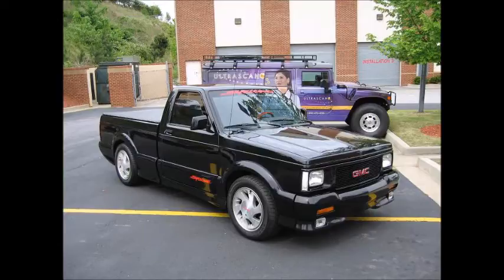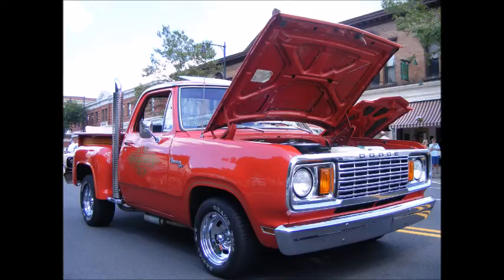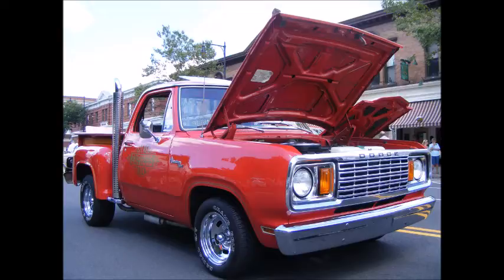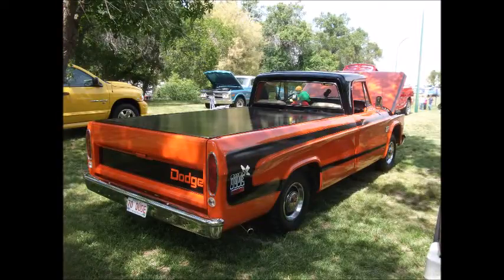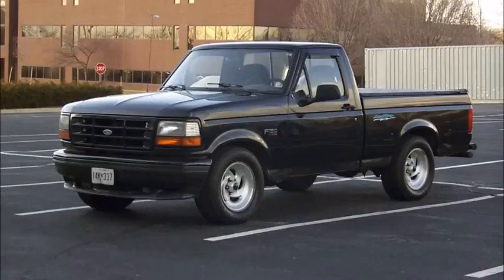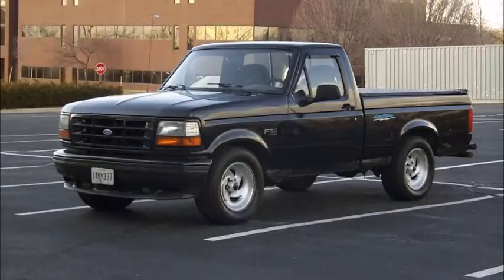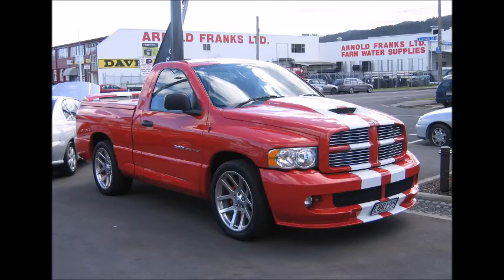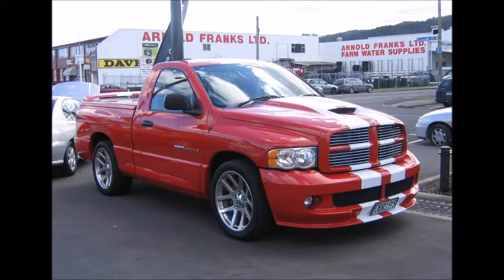top 5 Performance Trucks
Top 5 Performance Trucks. Who doesn't love a truck and when you pack a massive engine pushing massive horsepower under the hood its even better. This list will go over my 5 favorite performance trucks